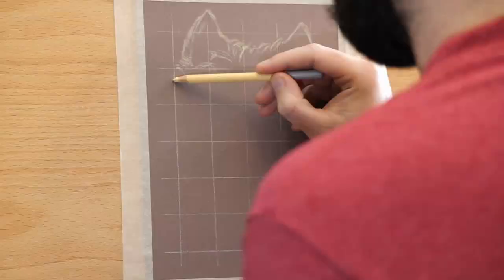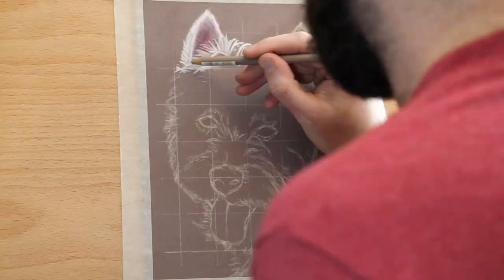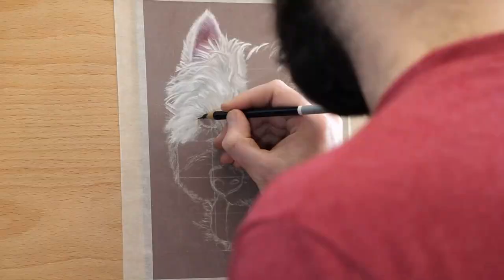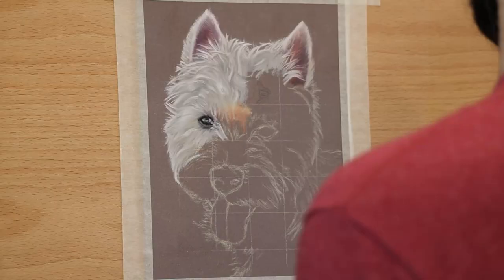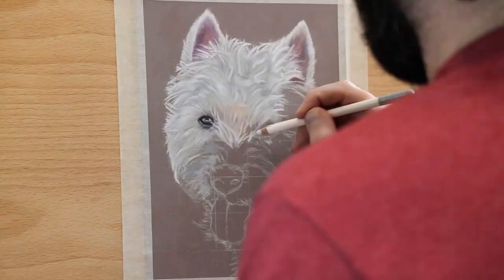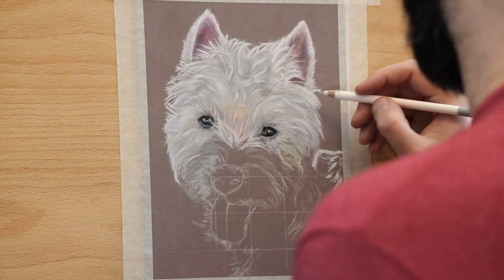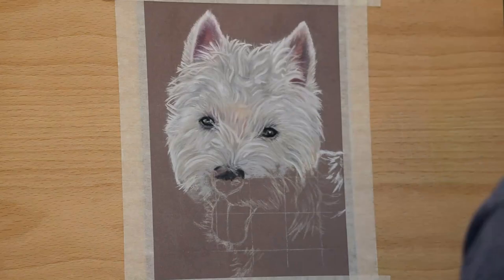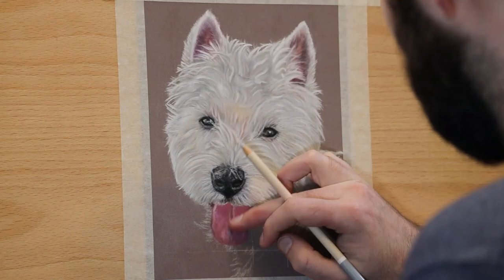Pastel Art Timelapse, Rupert the Westie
Pastel Painting timelapse of rupert the westie
Original photo by owner
Approximately 8 hours
size 18x24cm
Drawn on Clairfontaine Pastelmat 360gsm
Mungyo Soft Pastels
Stabilo Carbethello Pastel Pencils